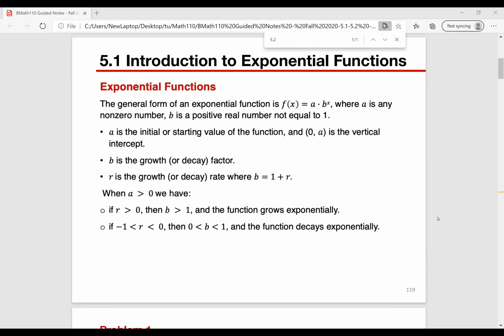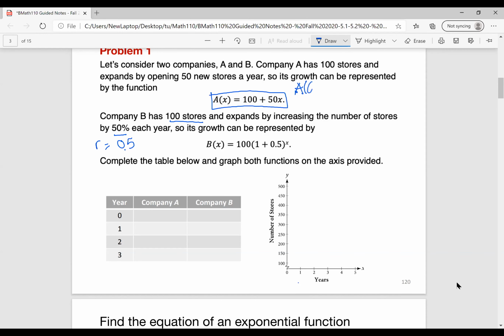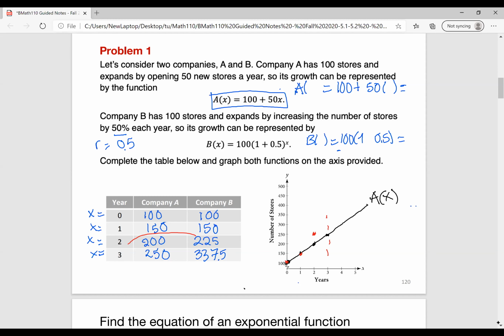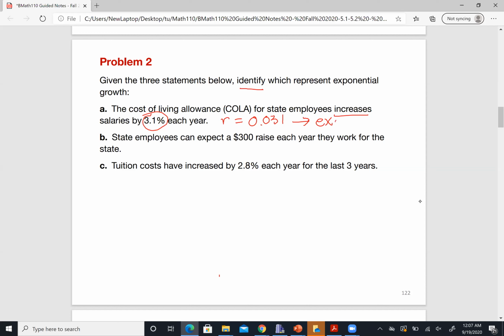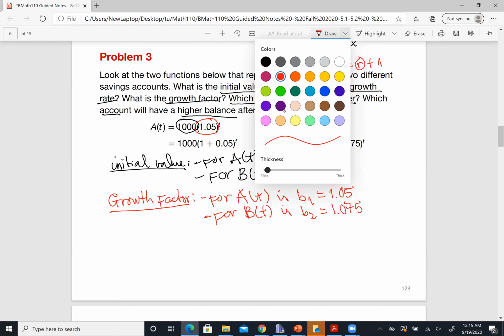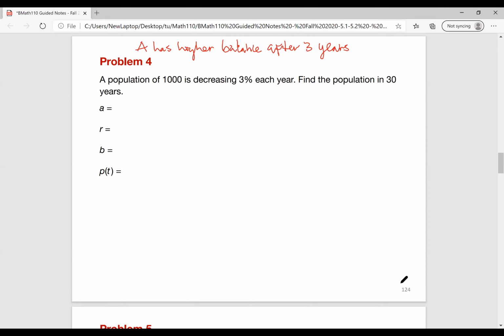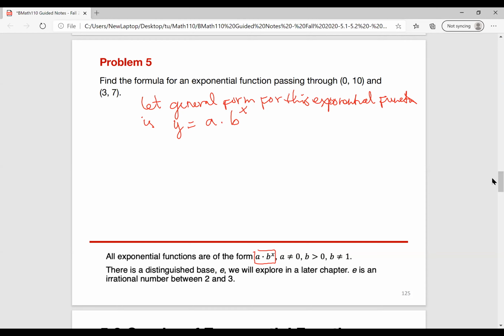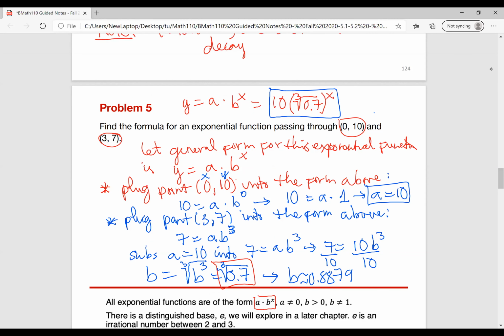5.1 Introduction to Exponential Functions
Mr Tu is teaching 5.1 Introduction to Exponential Functions
 Math 110 at CSU East Bay